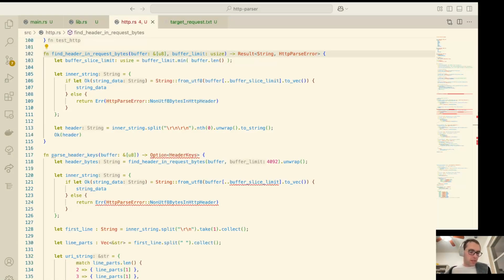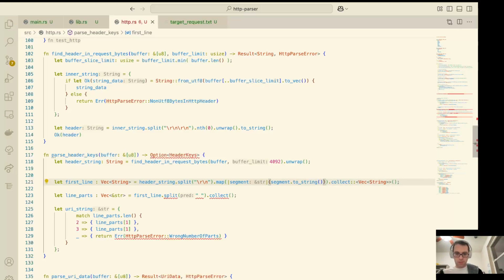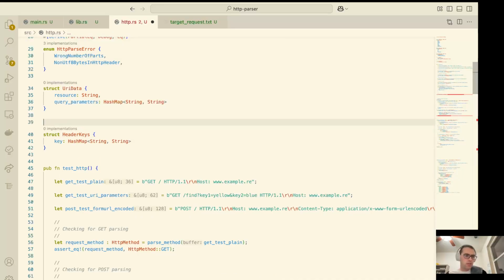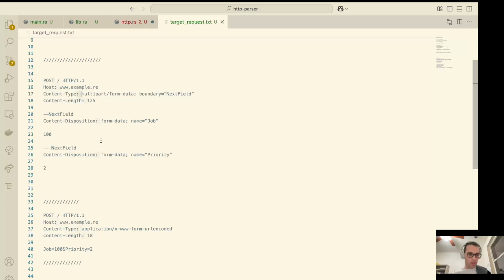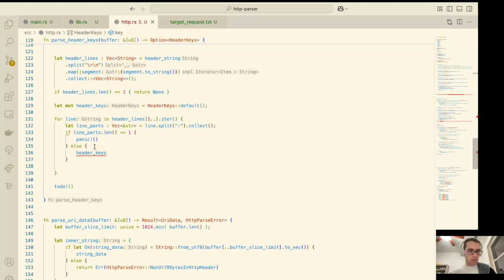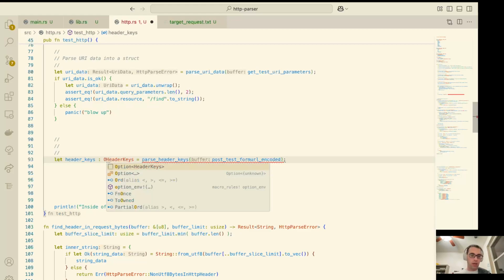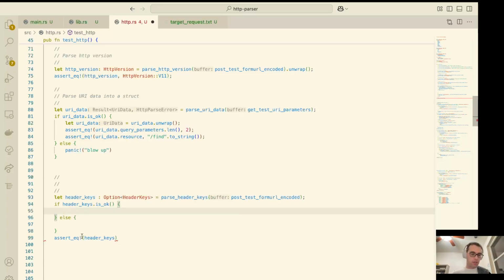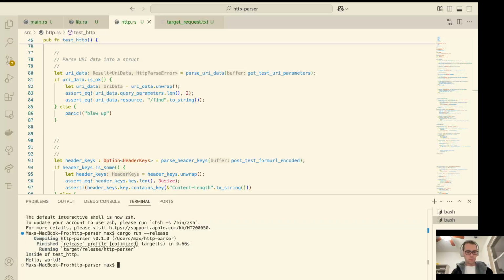HTTP: Part 10 Parsing Header Keys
We finish parsing out the key values from our header and test that it does what we think it does.